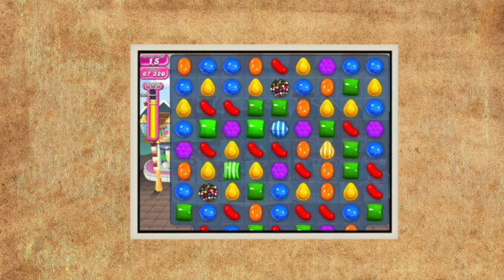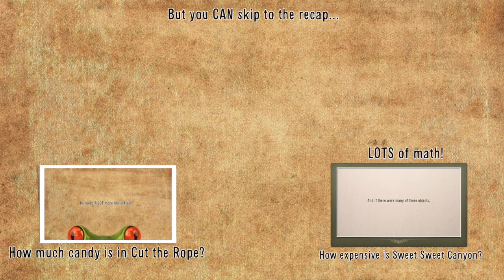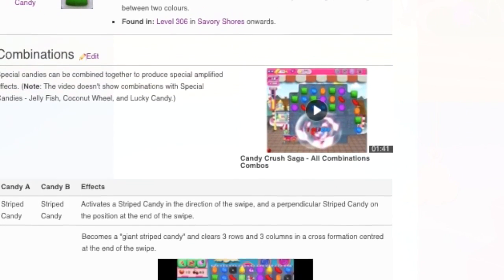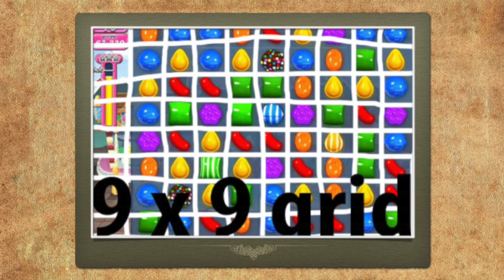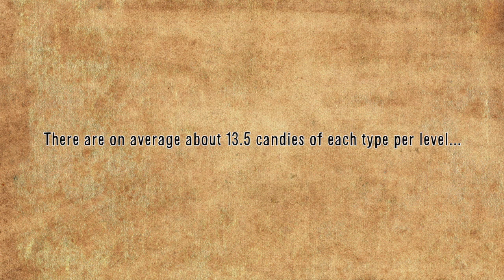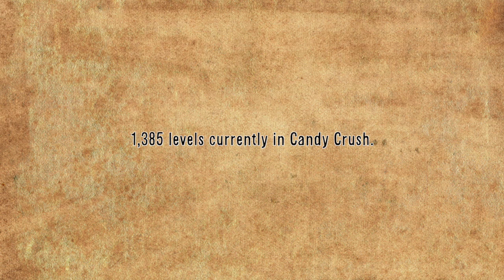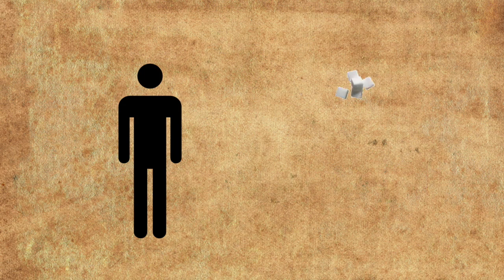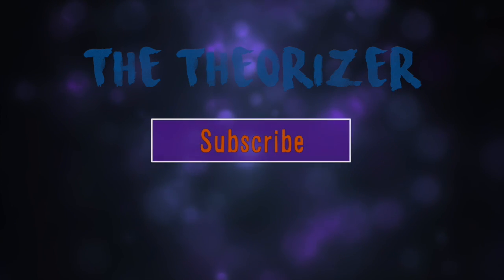[OLD] How Much Sugar is in Candy Crush? [Theory]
NOTE: Skip to 1:53 for a recap of the video

This is a fun topic, but it involves hardcore math (not really). Just how many grams of sugar and how many calories are in the whole game of Candy Crush?

WHATEVER TOPIC THE THEORY IS ON WAS NOT CREATED BY ME. ONLY THE THOERY WAS, HOWEVER I HAVE RIGHTS TO THIS VIDEO. I DID NOT CREATE THE MUSIC EITHER. PICTURES ARE MOSTLY FROM GOOGLE.